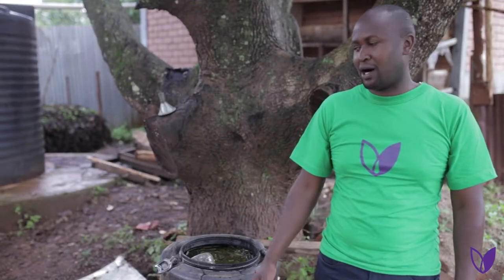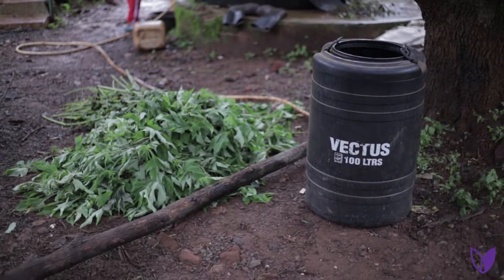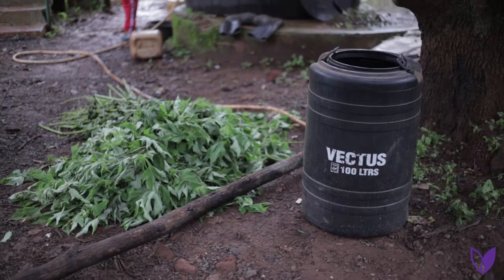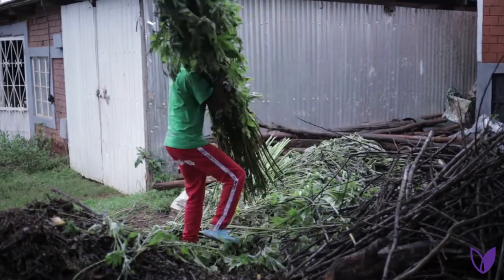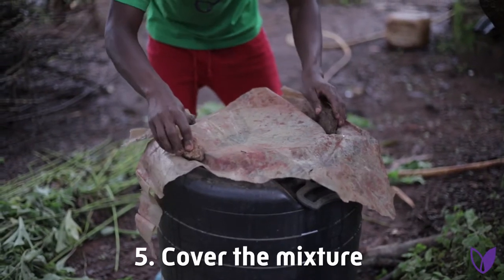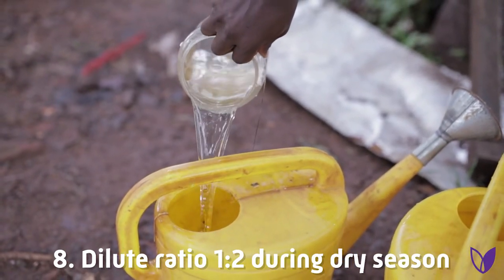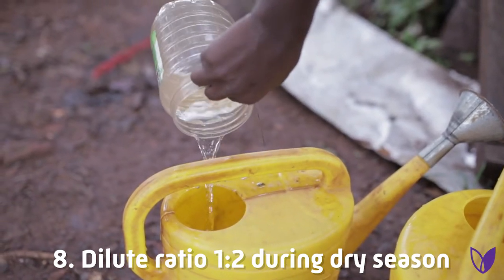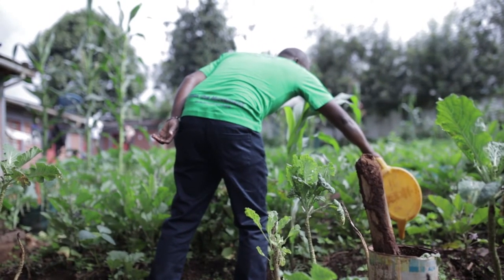Demonstration Video: How to Make Compost Tea - Thrive Institute